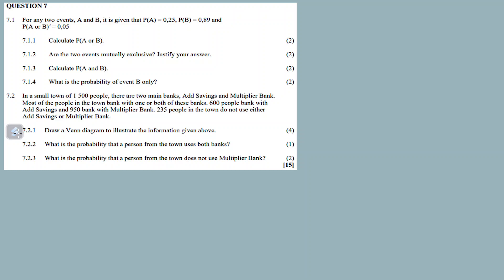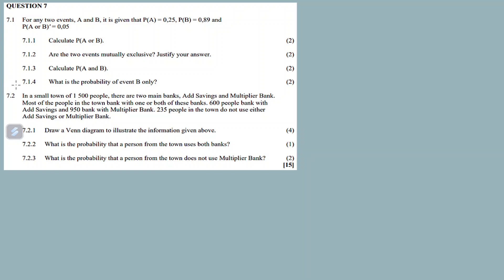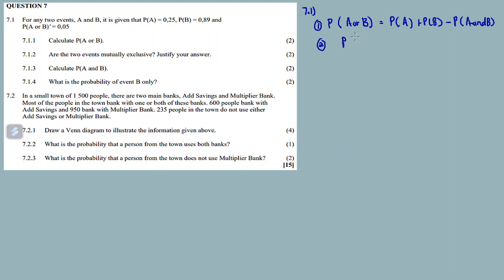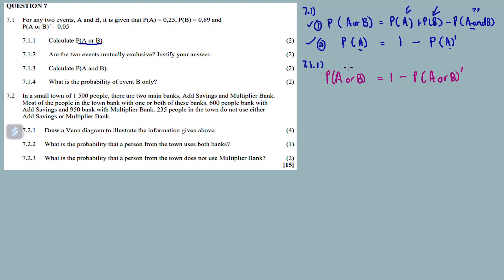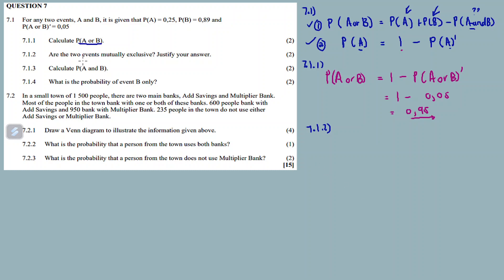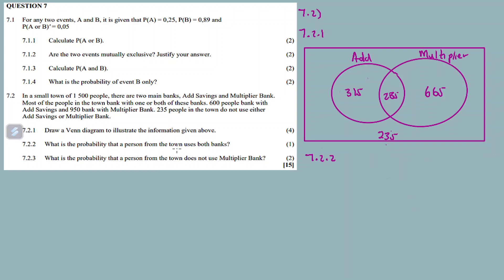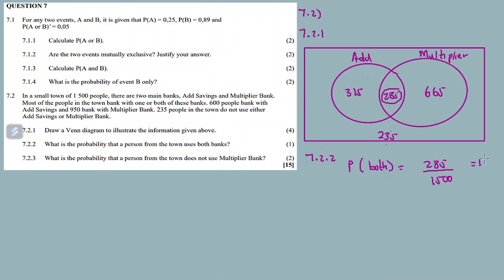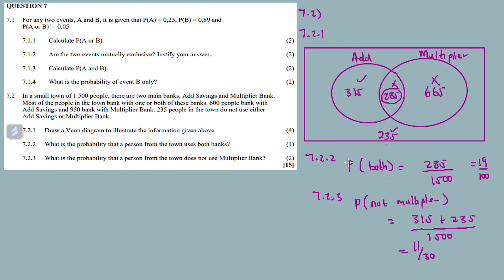PROBABILITY: VENN DIAGRAMS AND FUNDAMENTAL LAWS (GRADE 10)